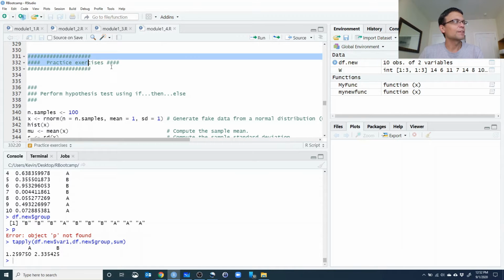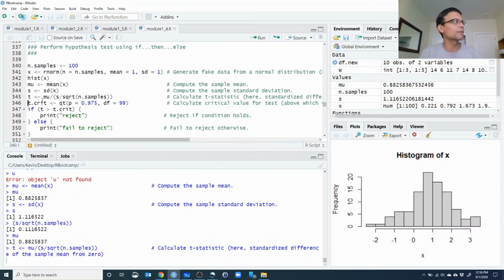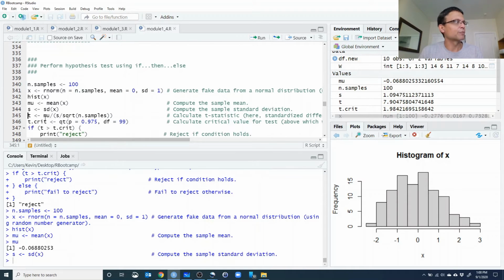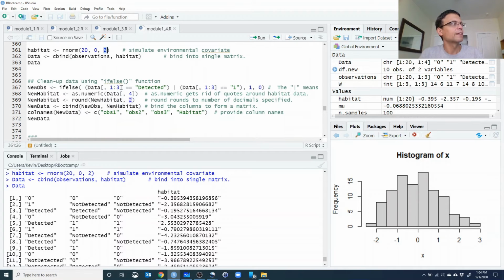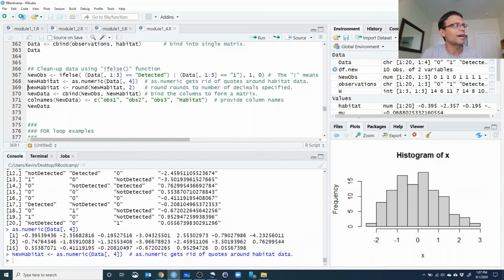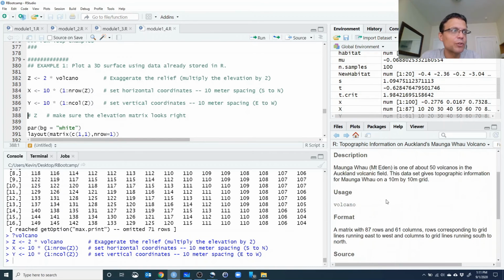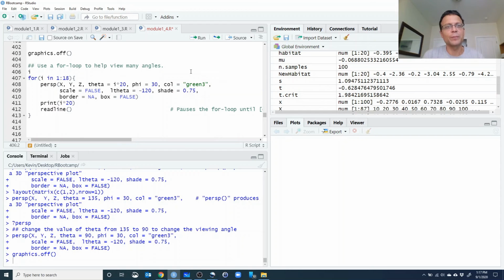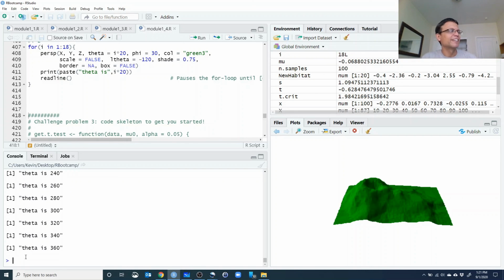R Bootcamp module 1.4 pt 3 (demo/review)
Worked examples with iteration and conditional logic